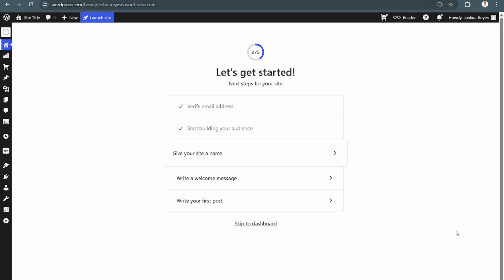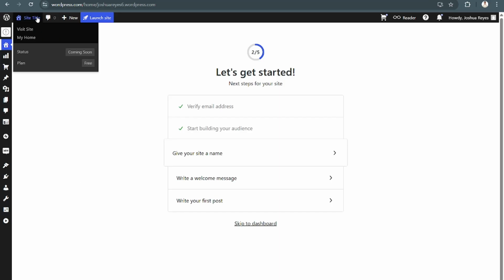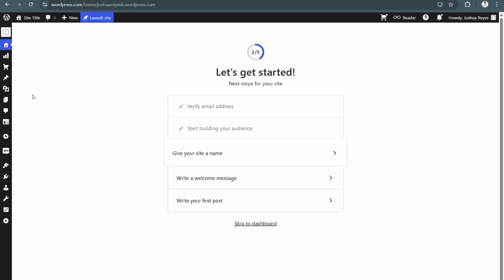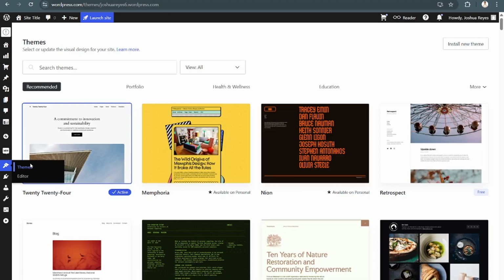How To DELETE ACTIVE THEME In Wordpress (Quick And Easy)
In this WordPress tutorial, I'll show you how to delete an active theme in WordPress. The method is very simple and clearly described in the video. You will learn how to DELETE ACTIVE THEME in WordPress (2025). Regardless of your device, you will learn how to remove a theme and manage your site's appearance.